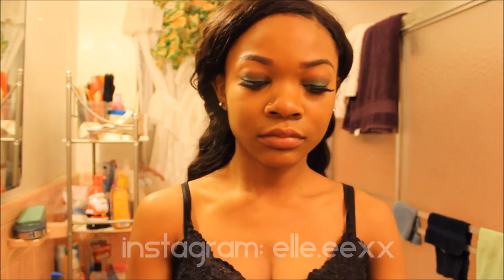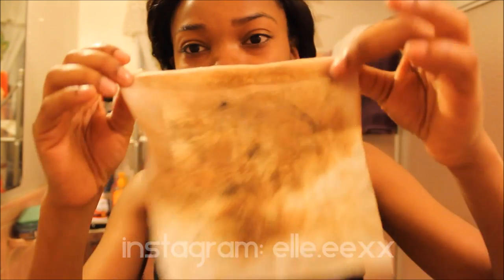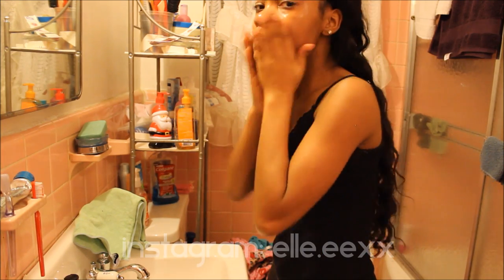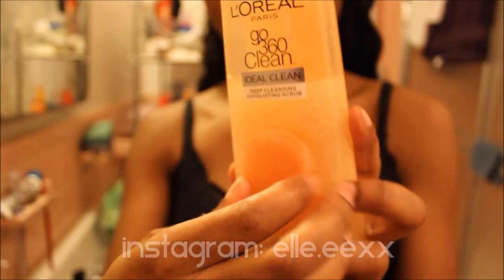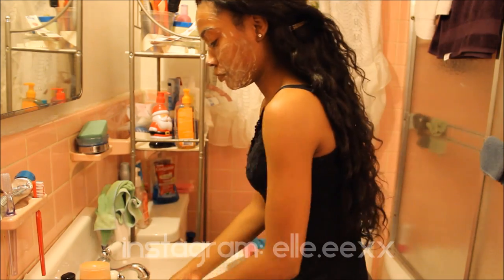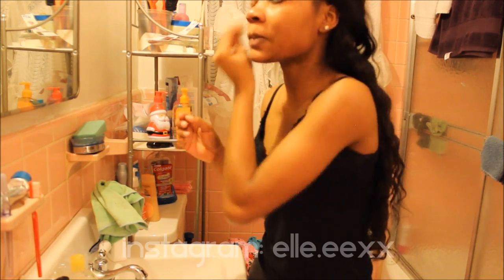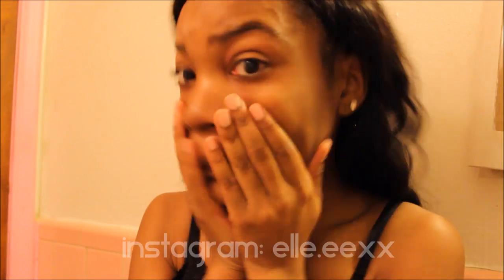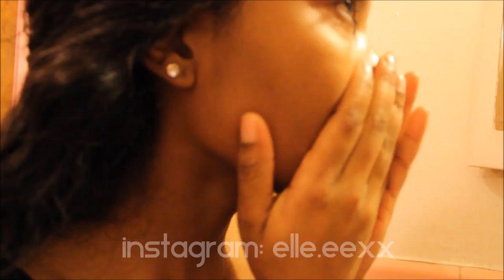Nightime Skin Care Routine!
READ ME
The awaited skin care routine! I remember not even a whole year ago, I used to sleep in my makeup. Also I used to wash my face with body soap. Shame on me! I've been taking really good care of my skin since I do wear more makeup nowadays. Hope you all enjoy!

Products used:
Neutrogena Makeup remover wipes
Purity Facial Cleanser
L'oreal Paris 360 Exfoliating Scrub
Eskinol (Philippine based product. My best friend's mom is from the Philippines and she brought some back on her last trip)

MUSIC IS FROM SOUNDCLOUD. Artist: Geotheory.